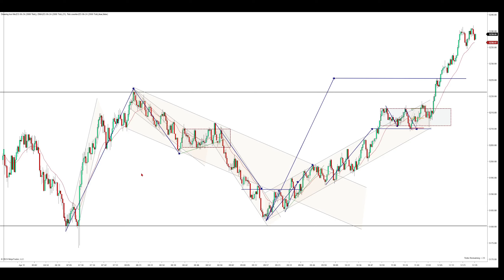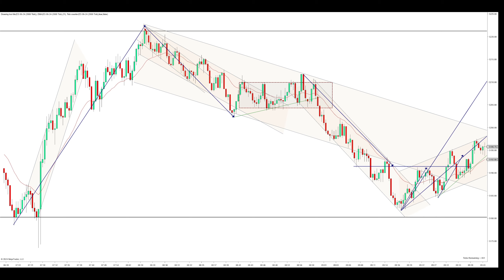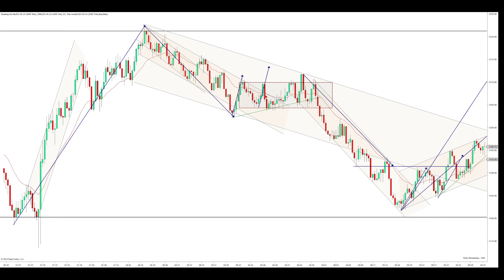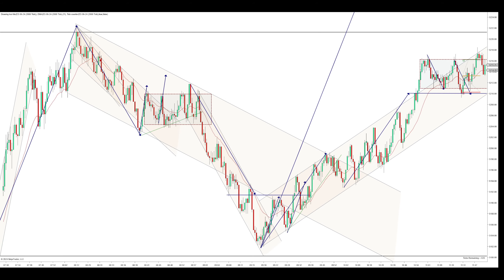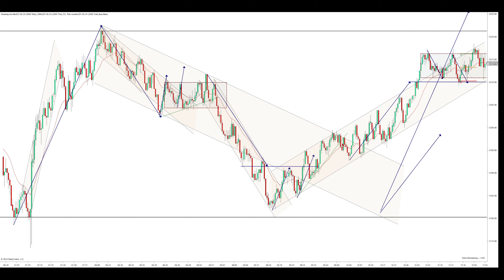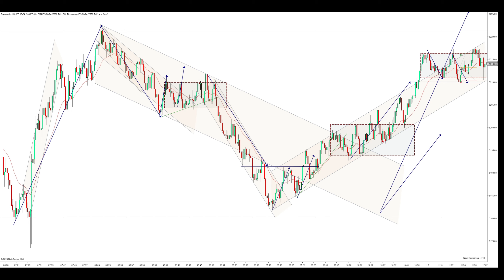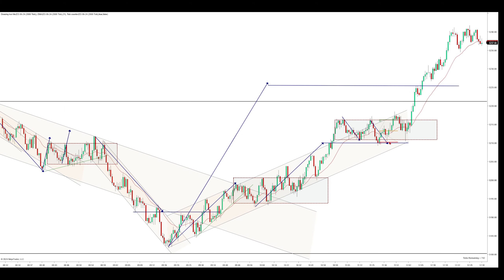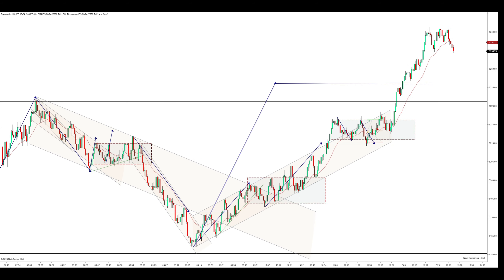ES Futures Price Action Day Trading Apr, 11 | How to Trade the E-Mini S&P 500 Futures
Penguin Trades Price Action Trading Community
ES & NQ Trading

Included in the Penguin Trades Community
-Access to my Pre-Market Analysis (around 8am CST)
-2 more market structure updates at 10am and Noon (CST)
-End Of Day Visual Chart Review with markings and explanations to help you understand the bigger picture structures from the day in detail.
-Official Penguin Trades Discord Server (Chat room for members. Highly requested.)
-8+ hours of video content

I Day Trade the ES and NQ futures
Trading Platform: NinjaTrader 8
Chart Setup: ES- 2000 tick chart, 21 EMA | NQ- 1000 tick chart, 21 EMA